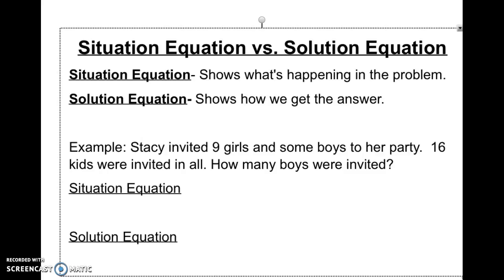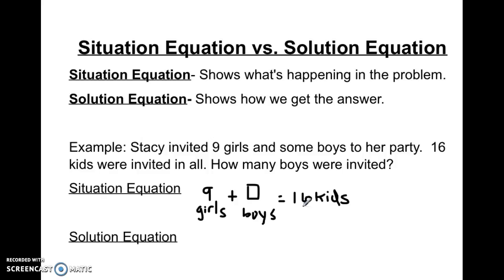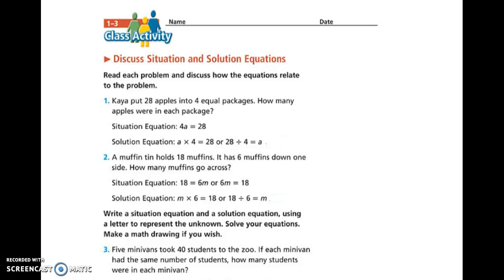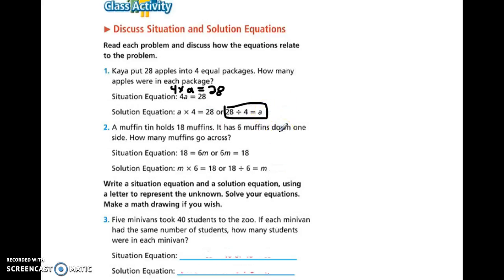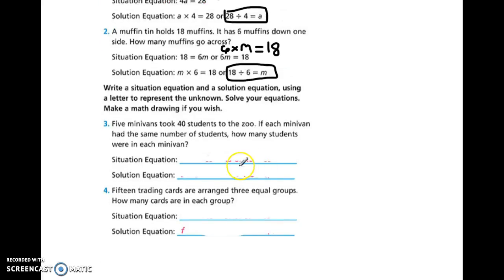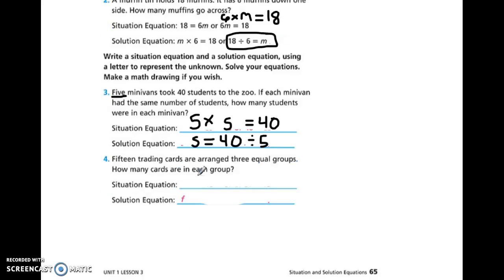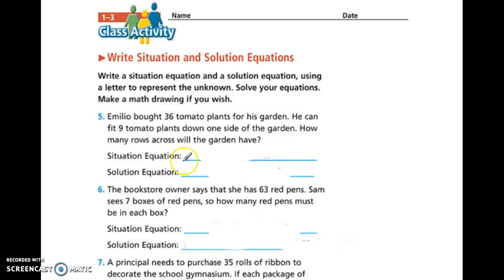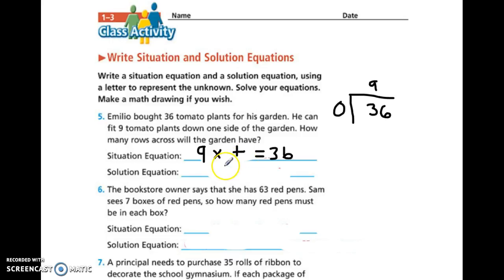1.3: Situation and Solution Equations